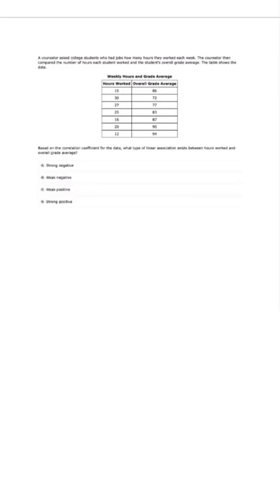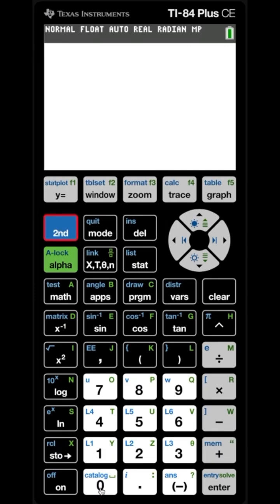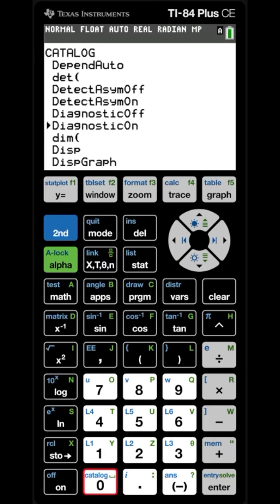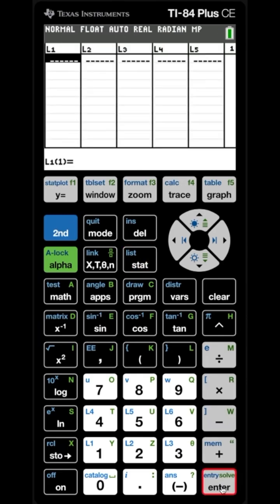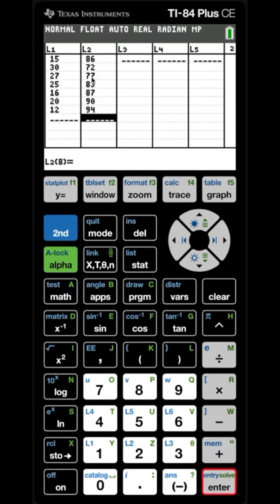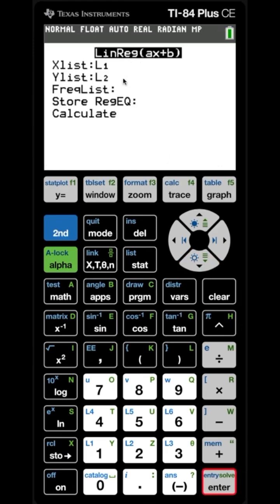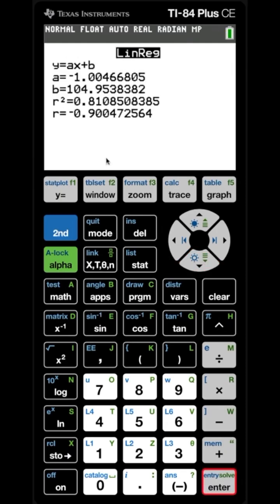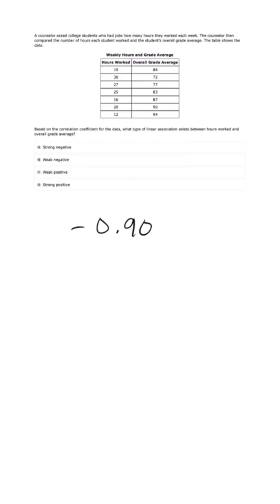2024 Algebra 1 EOC - Problem 10